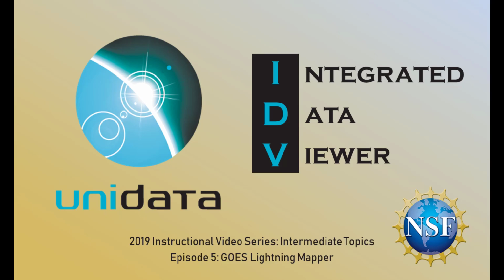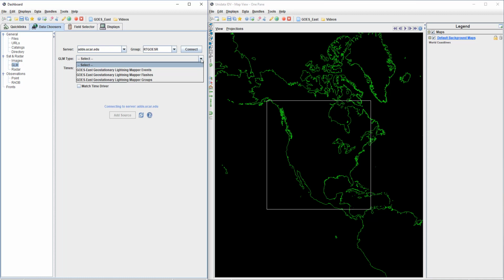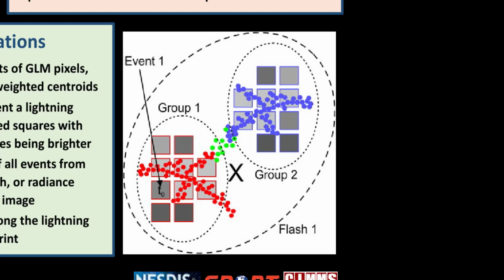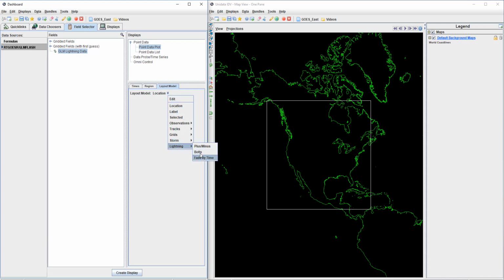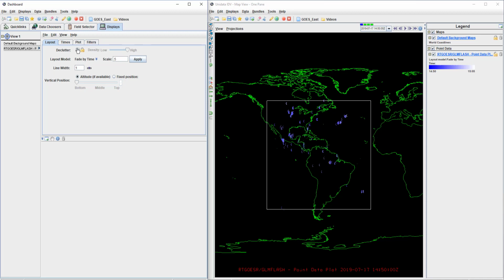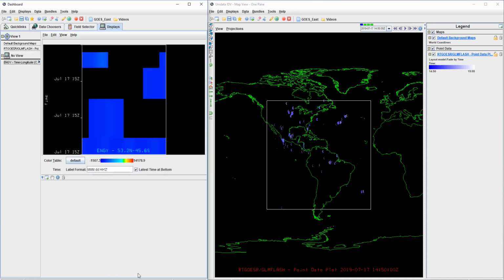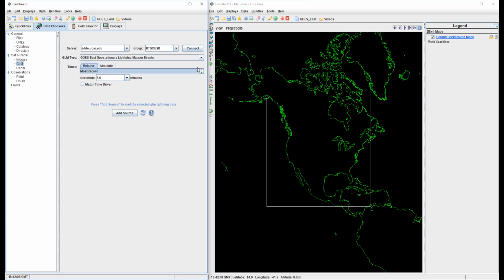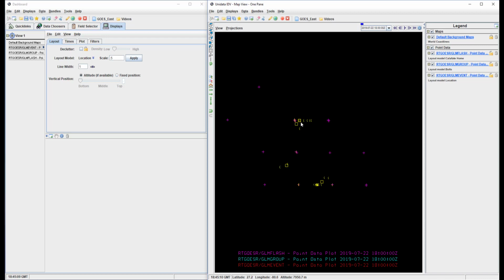IDV Intermediate Topics (2019) Episode #5: GOES Lightning Mapper (GLM)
Here's the information flyer about the GLM I used (with permission)